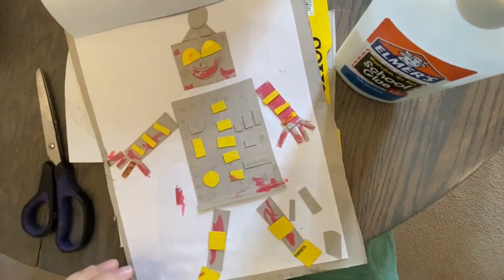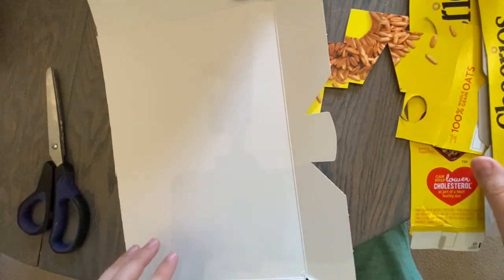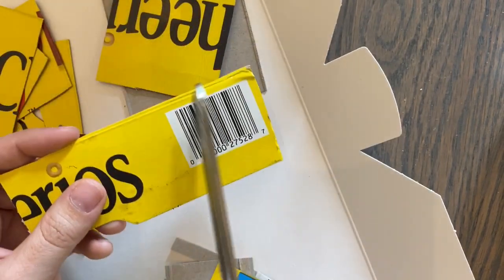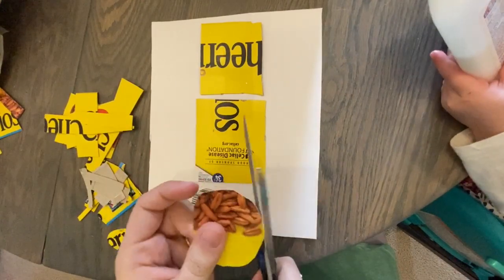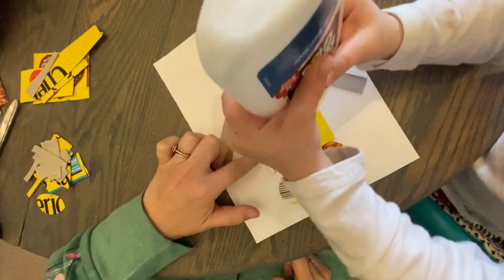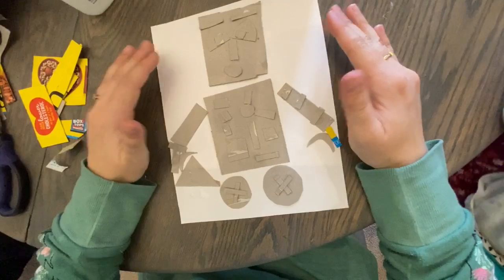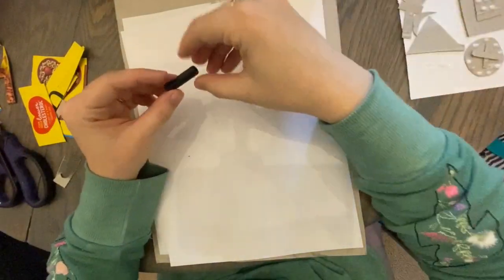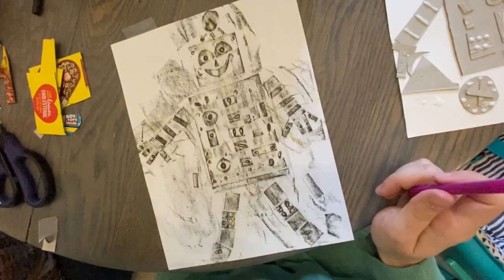Cassie Stephens’ Robot Collagraph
Do you LOVE robots? Head over to Cassie Stephen's page and check out her playlist called Robot Week. She's amazing, you're going to love her.

Let's make some Cassie Stephen's collagraph robots TOGETHER.
Making ART TOGETHER is just one way for us to embrace this extra time together.
All ya need:
-Thin cardboard (from cereal boxes or other food packaging)
-Glue of any kind
-Paper of any kind
-Crayons or oil pastels